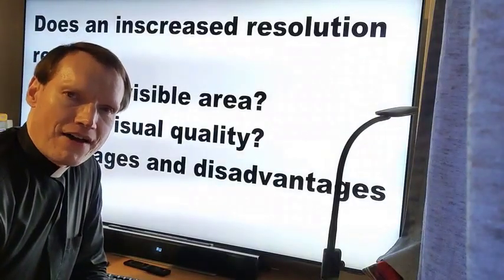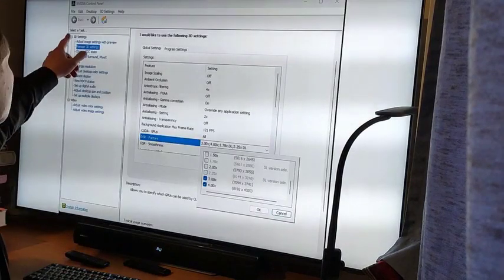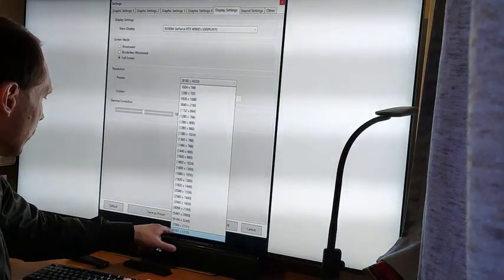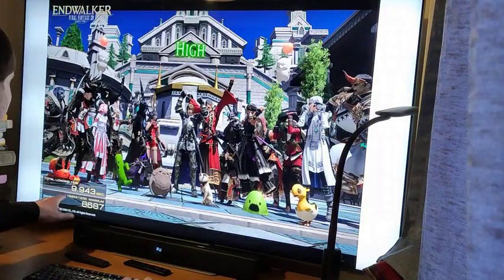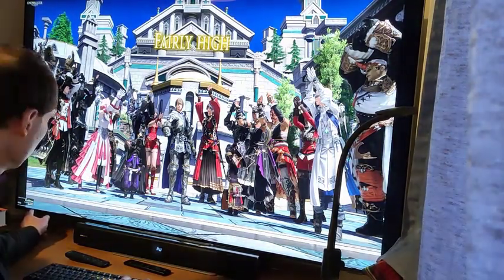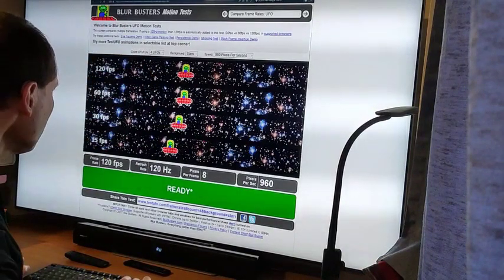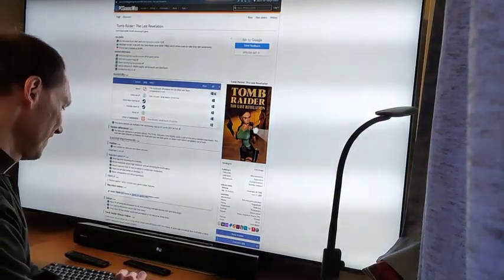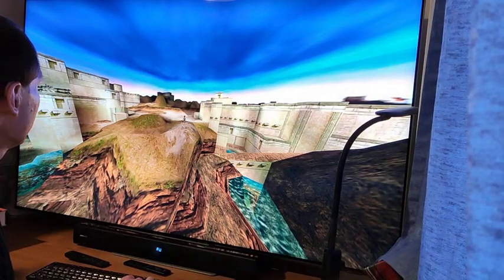Resolution Scaling in 4k and 8k with Nvidia DSR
Does an inscreased resolution result in
- a larger visible area?
- better visual quality?
Advantages and disadvantages of 8k